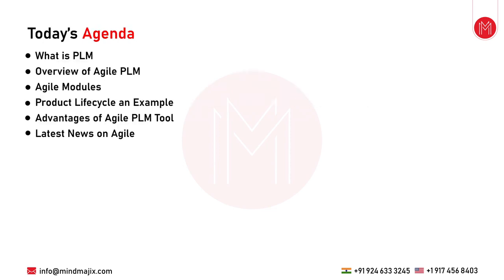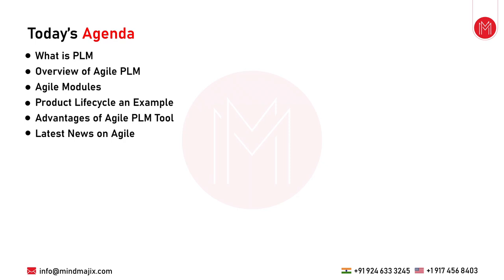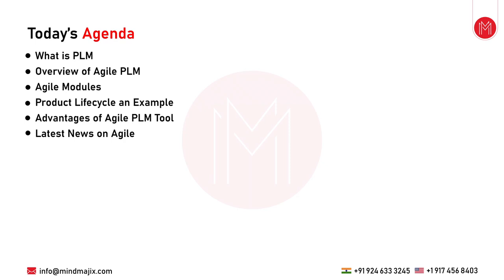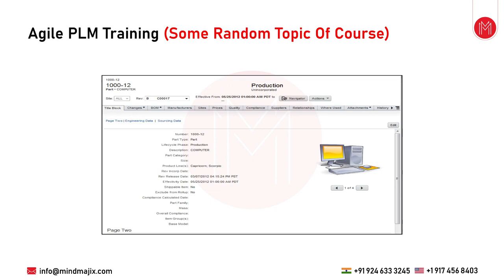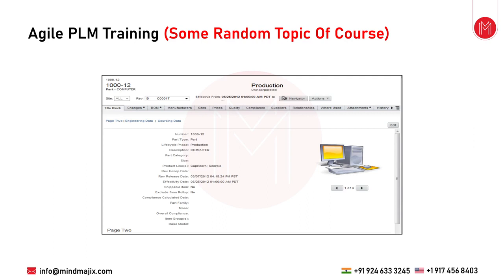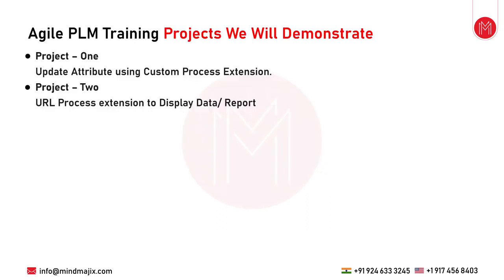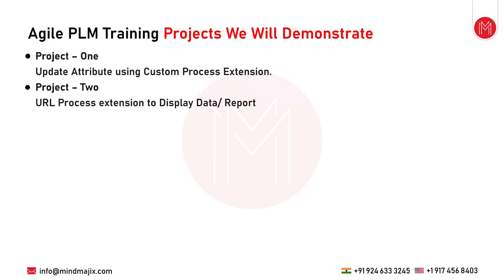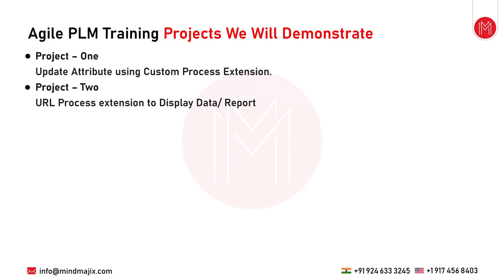Agile PLM Training | Agile PLM Online Certification Course [Oracle Agile PLM] - MindMajix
Mindmajix video session on Agile PLM online training for both freshers and experience will help to learn the basics of the Agile PLM tool and progresses towards configuring and administering an Agile PLM system. This Agile PLM Training video also helps you to explore the advanced configuration functions necessary to set up and manage an Agile system with industry use cases and projects.

🧾 Some Of The Topics Discussed In This Agile PLM Training:

0:00:00 Introduction to MindMajix
0:00:55 Agenda
0:03:02 Agile PLM Course Curriculum
0:05:58 Agile PLM Introduction
0:06:08 Agile PLM Training in the Market
0:06:32 Agile PLM Training Certification
0:07:01 Some Random Topics in Agile PLM Training
0:10:12 Agile PLM Projects We Demonstrate
0:18:17 Agile PLM Lab setup
0:18:48 Agile PLM Additional Resources
0:19:01 Agile PLM Mock interview Questions
0:30:05 Demo Questionnaire

🔵 Why should you learn Agile PLM Course?

Agile PLM is the world’s leading Project Lifecycle Management platform used by developers across the globe. Numerous leading organizations are employing PLM certified professionals to optimize their project management lifecycle. On average, a certified Oracle Agile PLM professional earns about $121,302 per year.

🔵 Who should learn Agile PLM?

✔️ Executives and Leaders, Managers, Directors, CIOs, and VPs
✔️ Program and Project Managers
✔️ Development, QA, and Infrastructure Management professionals
✔️ Portfolio Managers, PMO, and Process Leads
✔️ Enterprise, System, and Solution Architects
✔️ Product and Product Line Management professionals

📢 Skills Covered:

✅ Innovation Management
✅ Using Innovation Management and Configuring Object types
✅ Configuring Innovation Management users, roles, and pages
✅ Integrating Innovation Management with PLM

🔑 KeyFeatures :

👉 24/7 Support.
👉 Real-life Projects.
👉 Get Certified.